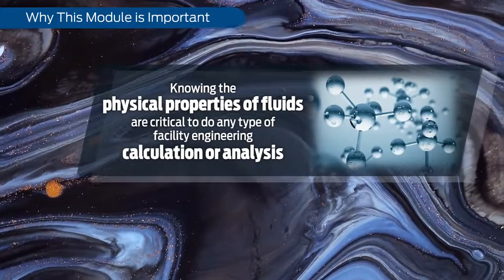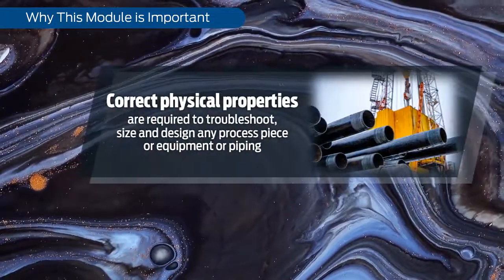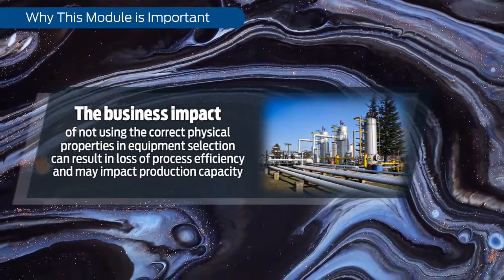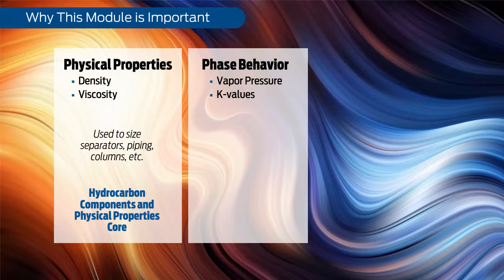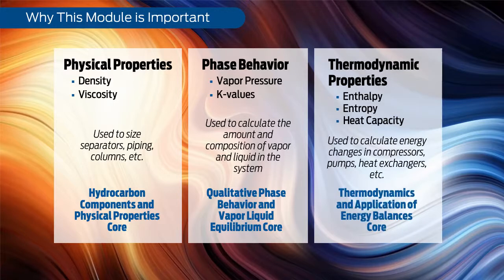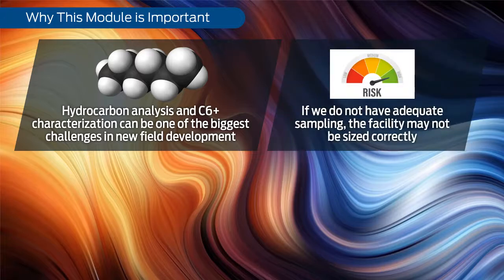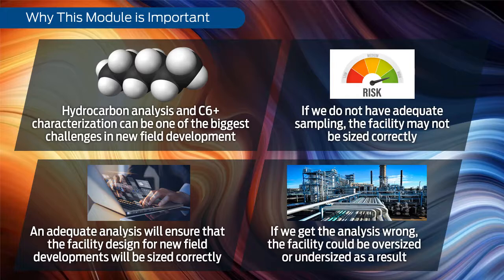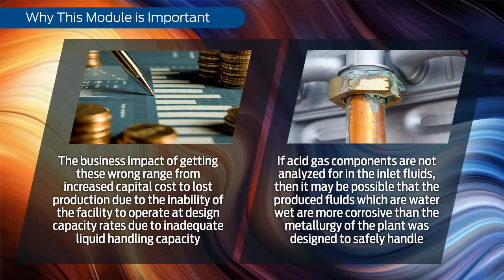Gas, Oil, and Water Composition and Properties - Why this eLearning module is important